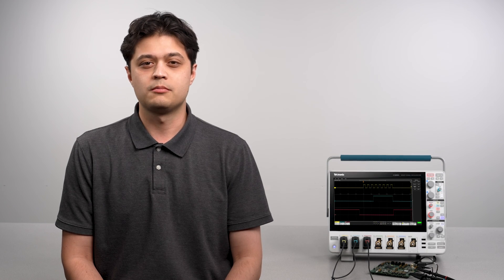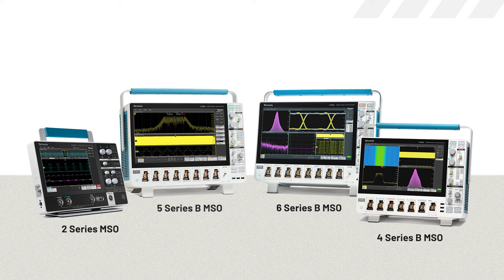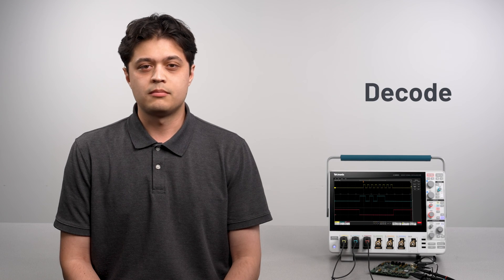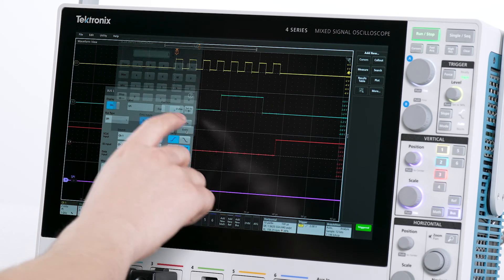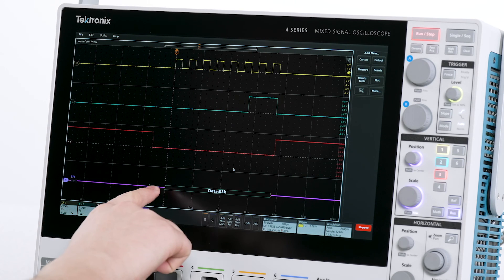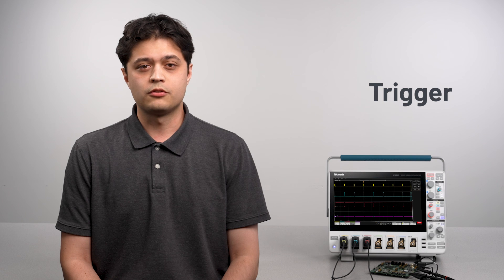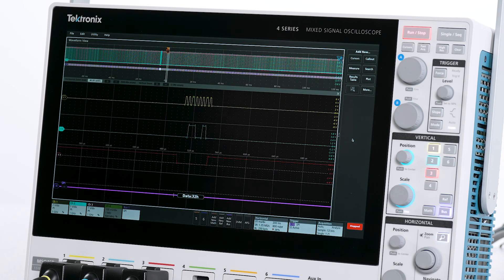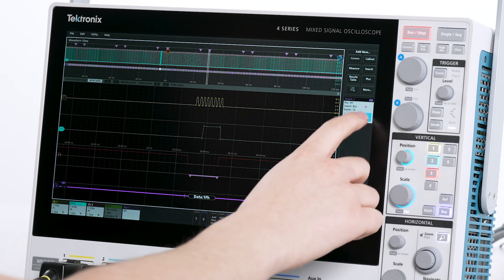SPI Bus Decoding and Triggering with an Oscilloscope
This video covers the basics of SPI bus decoding on Tektronix oscilloscopes as well as the setups for decoding, triggering, and searching for specific values or conditions.

A 4 Series B MSO is used in this video, for product information

For detailed information on SPI Bus Decoding and Triggering software